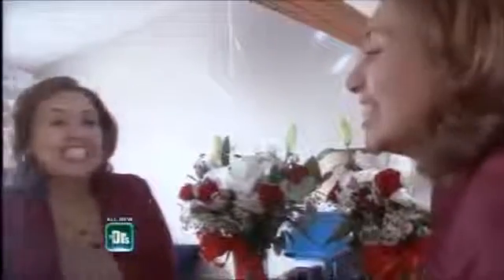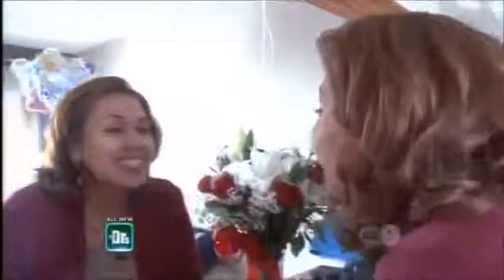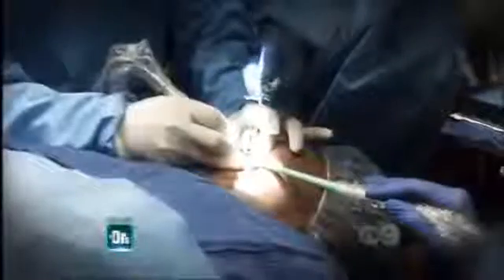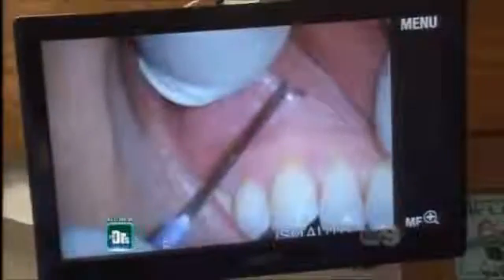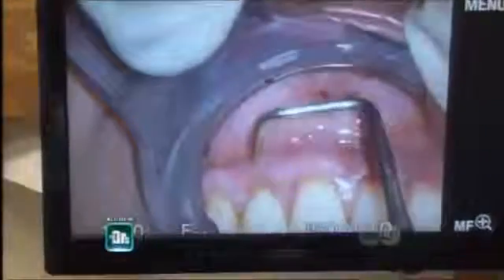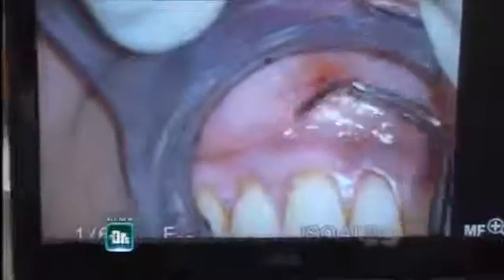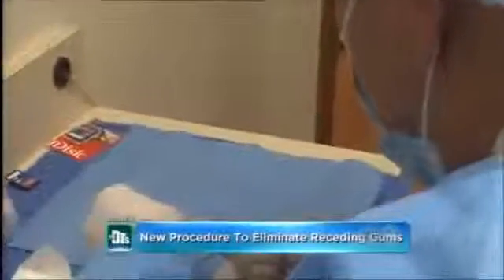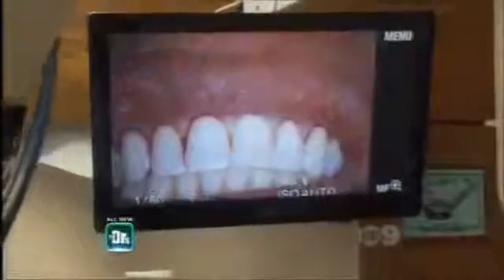Dr. Baradarian Shares The Doctors Show Discussing Receding Gums Treatment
At Marine Park Periodontics and Implantology, we know that your first visit to our office is our opportunity to develop a foundation for our relationship with you. During your first visit, we will take the time to gather important medical and dental information about you and give you time to get to know Dr. Baradarian without feeling rushed. It is important that you come to your first visit prepared with all the information we will need in order to provide you with the best possible patient care and to relieve you of any anxiety you may be feeling. We hope that you will take the time to review our website and the information about periodontitis it contains and to familiarize yourself with our practice, doctor, and staff.